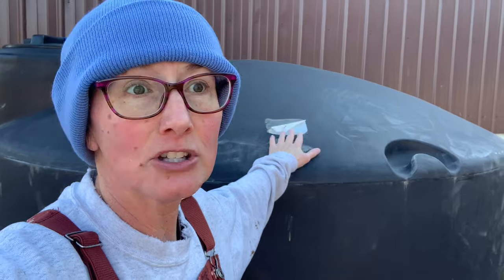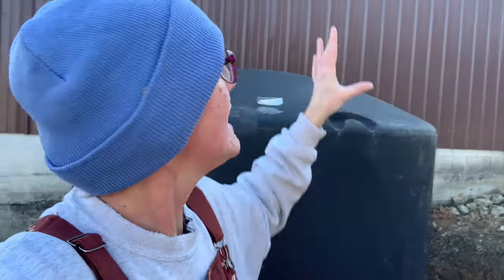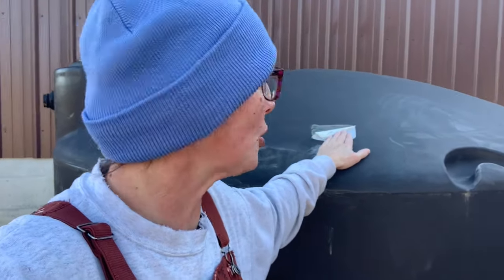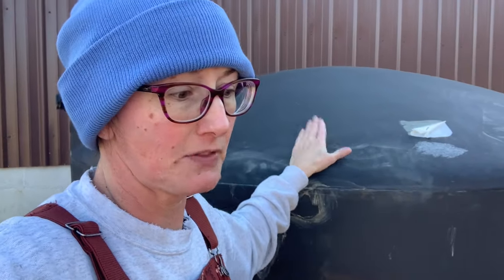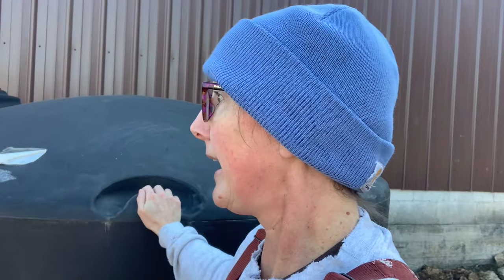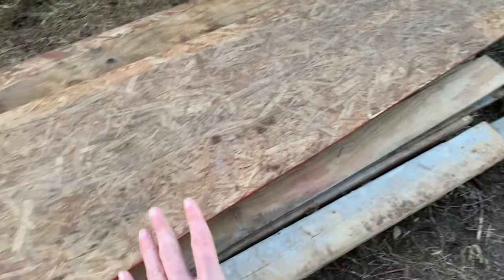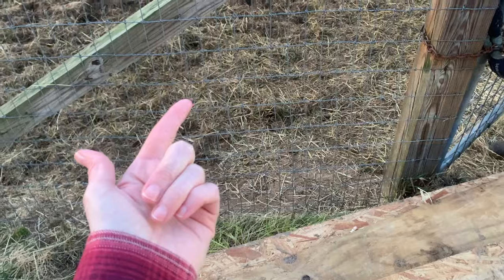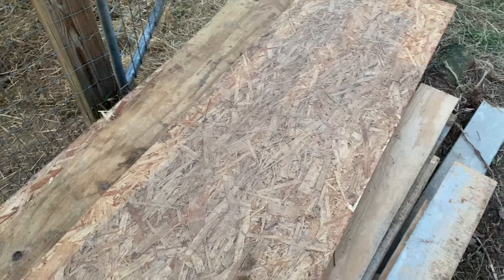💥 We're DONE! Finally!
🧡 Join Patara for another episode from Appalachia's Homestead~
SEE MORE BELOW! ⬇️
~ Tightwad Gazette
~ Dutch Oven 5Qt
~ The Gift of Fear
~ CHARD Grain Grinder
~ Nurture Right Incubator
~ Lodge 9 Inch Skillet